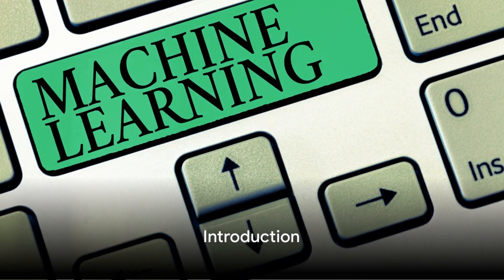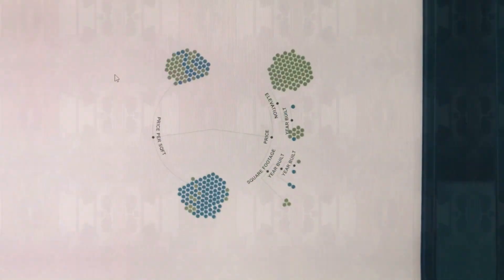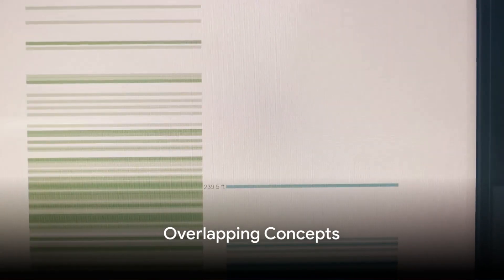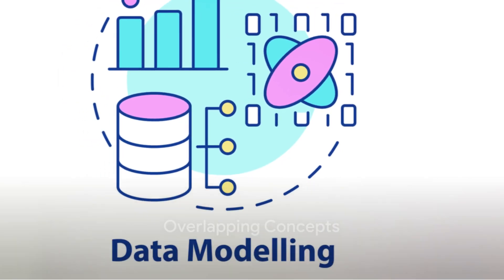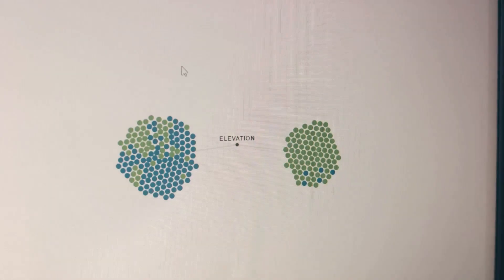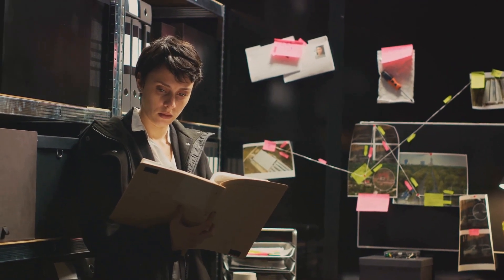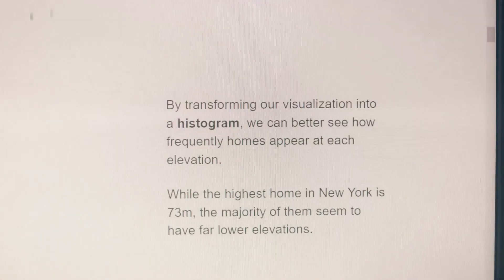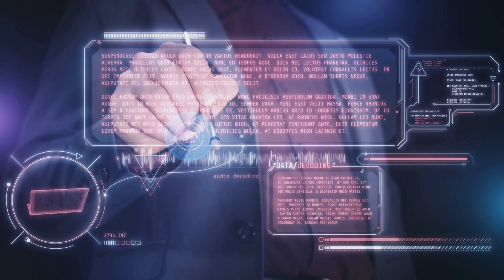Machine Learning vs. Statistical Modelling: A Question Learning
In this video, we're going to be discussing the differences between machine learning and statistical modelling. We'll be covering topics like types of data, supervised and unsupervised learning, and more.

This video is a great introduction to the two different types of learning, and will help you decide which is most appropriate for your project or research. If you're curious about the difference between the two, this video is a great place to start!

OUTLINE:
00:00:00 Introduction
00:00:17 Machine Learning
00:00:43 Statistical Modelling
00:01:03 Overlapping Concepts
00:01:22 Differences
00:01:46 Summary